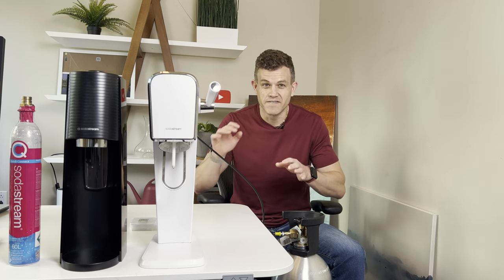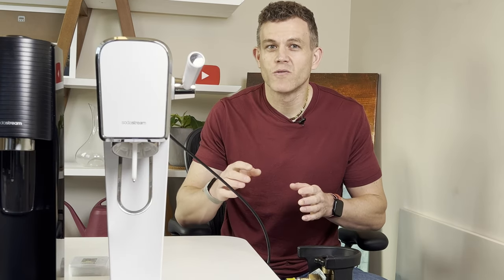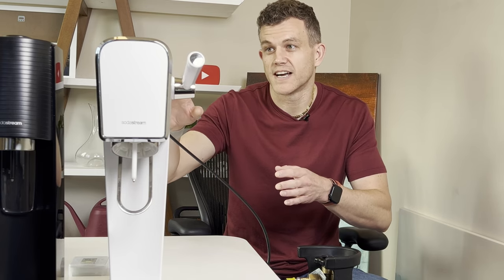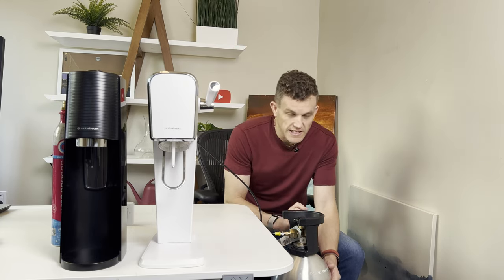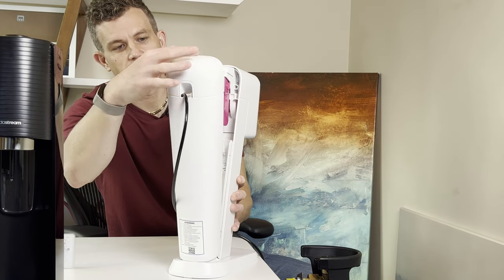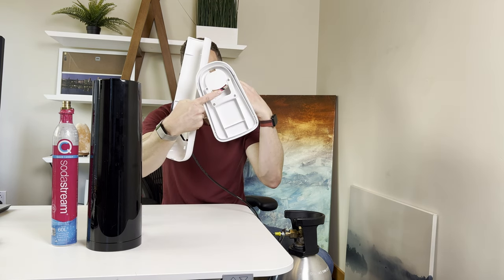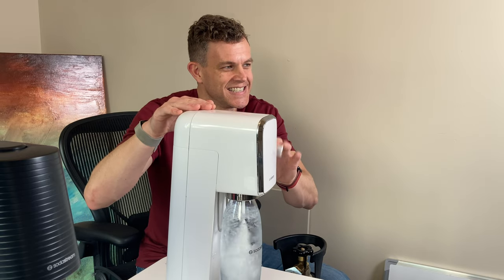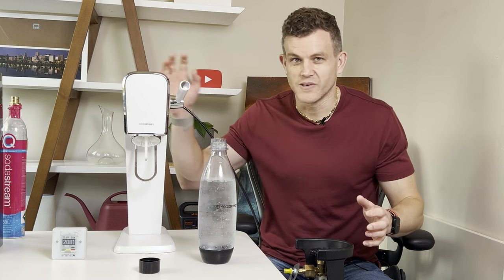Paying for CO2 refills? SodaStream prays you don’t see this...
Save an insane amount of $ with this hack. Quick Connect (pink cylinders) adapter you need

20LB CO2 Tank
5LB Red CO2 Tank
Keg Wrench

In this video I show you the secret SodaStream doesn't want you to find out about, and how it can save you hundreds of dollars per year.

Aranet4 Home CO2 Monitor
20lb Strap

SodaStream Art